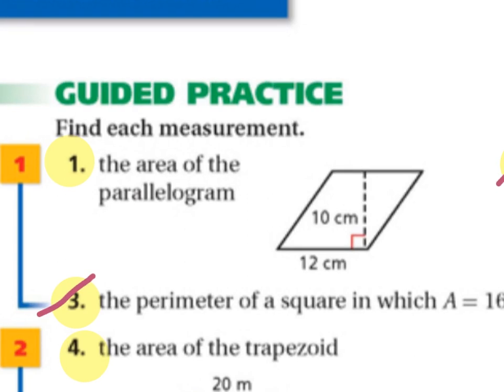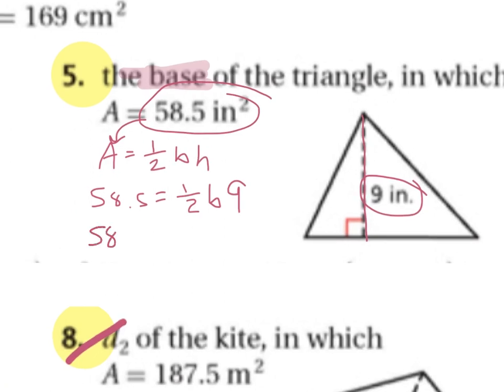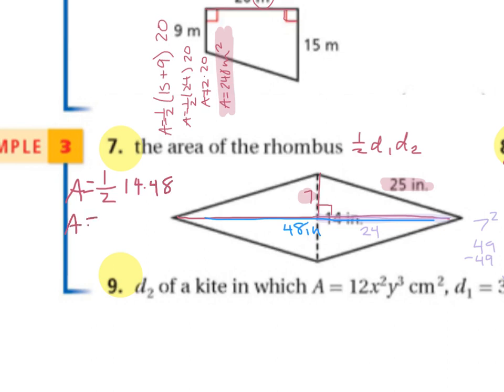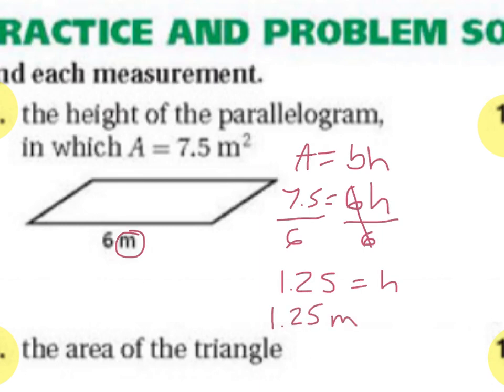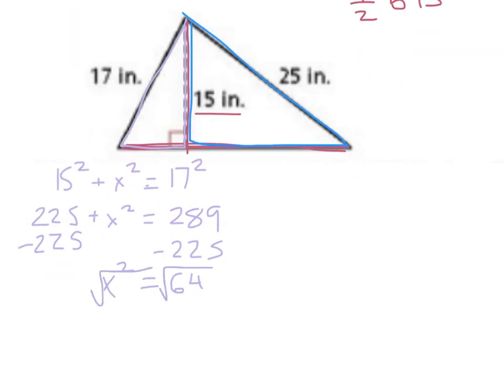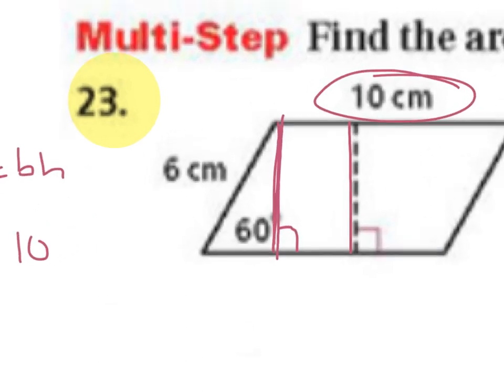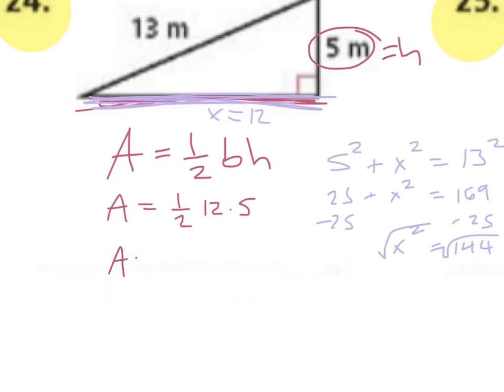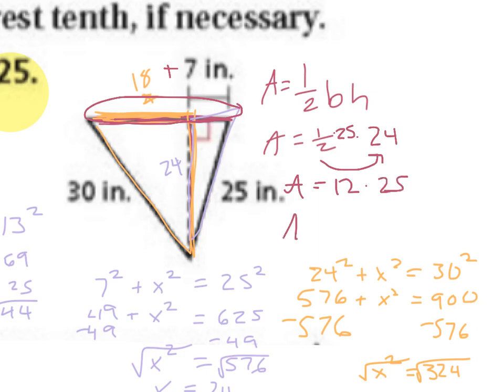3.20 homework solutions 10.1